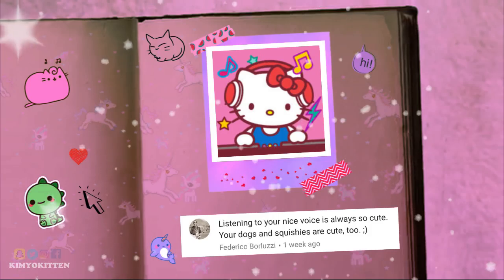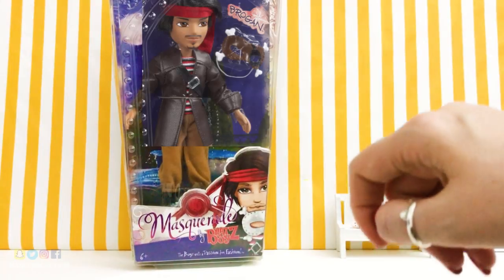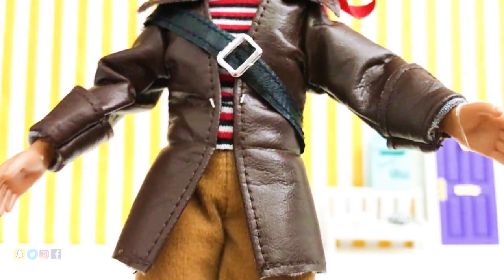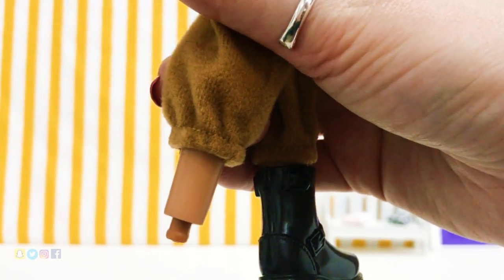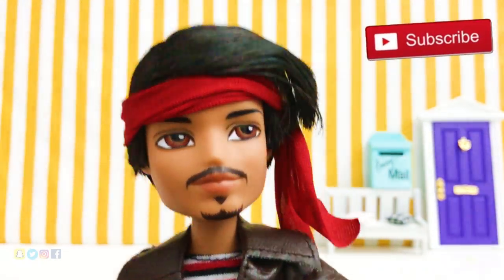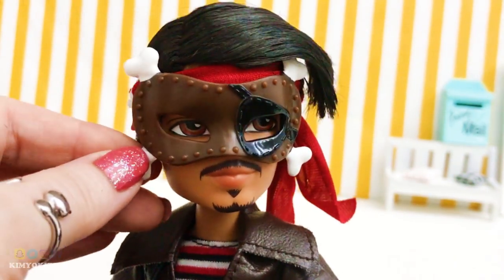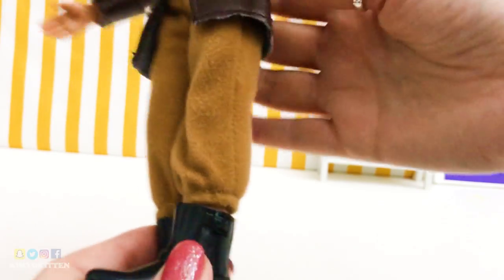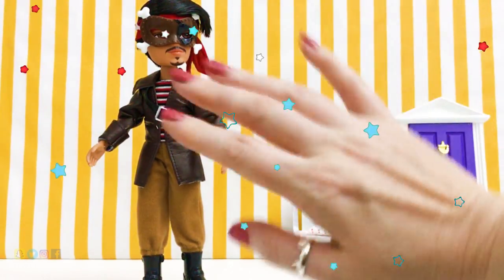Bratz Masquerade Brogan Male Doll Review - KIMYOKITTEN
Brogan is one on the new Boyz in the Bratz Masquerade collection. His nickname is Pirate. He's my first male doll. I think Brogan looks so much like Captain Jack Sparrow from Pirate of the Caribbean. I don't know if Johnny Depp has a doll but this one looks so much like him.  What do you guys think?
Brogan is dressed up as a pirate. He has a tanned skin tone, black hair with a mustache and goatee, and brown eyes.

Bratz Masquerade look also very similar to Monster High dolls.  Kids like monsters so why not. Bratz dressed up in random costumes.

The girls included a mermaid, a vampire, an ancient Egyptian inspired girl, a fairy, a witch and a tea party princess.

There's three new boyz in this set. Gable, Brogan and Penn.

Gable is a knight, Brogan's a pirate, and Penn is a vampire.

Add me on Snapchat: @Kimyokitten
Add me on Twitter: @Kimyokitten

Here are the rules for a shouout and surprise Kimy presents!
If you'd like a shouout please turn on your bell notifications and stay active on my channel.

If you'd like to be chosen for a surprise package in a future video.
3. Be active on my channel.

No personal data is collected.

We are not held responsible if the prize gets lost or damaged during shipping.

The winner is responsible for any custom duty charges that may apply in your country.

GOOD LUCK!

Video effects transitions by:
Gabrielle Marie
MyAwkwardLife
AllDesignCreative
Heythenamesalex
VideoEdits DIY
Daily Vintage
JanTube Editing
Evananas
iSabrina
EditApple: Editing Hacks For Youtubers
Glimmers Girl
Nicolebbbb